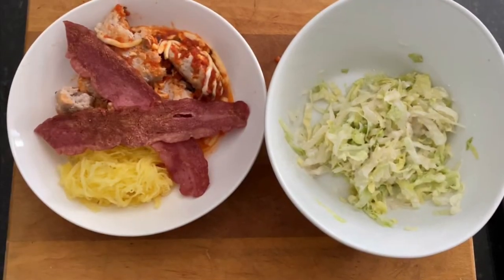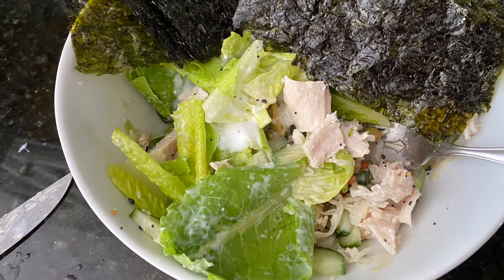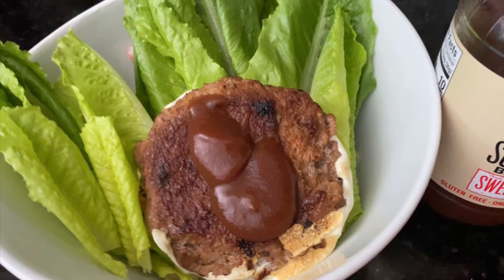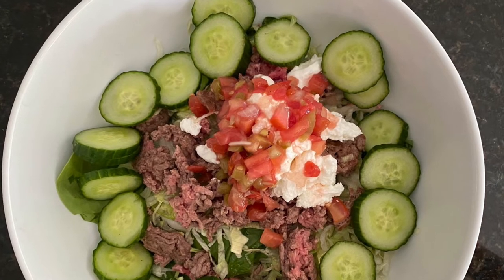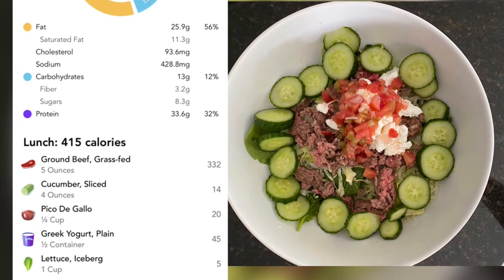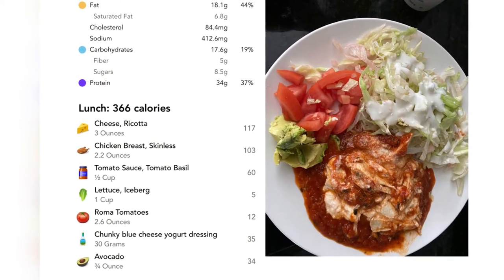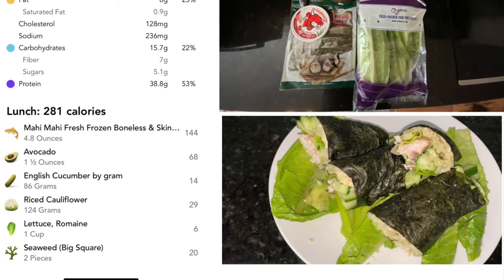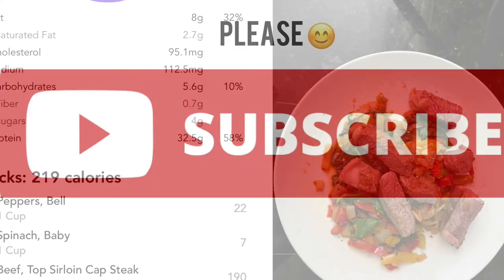One week of Lean and Green Meals with photos and ingredients. Use these on your Optavia Journey!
Enjoy these recipes and modify to make them perfect to fit in your meal plan.

Where it all started!

If you’re looking for me on IG-
Instagram.com/Travel_and_goodness